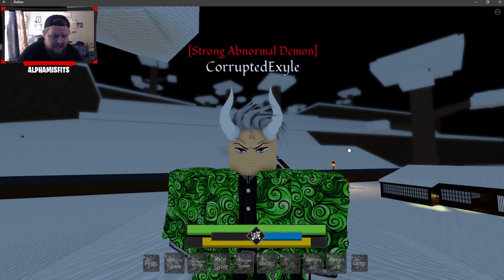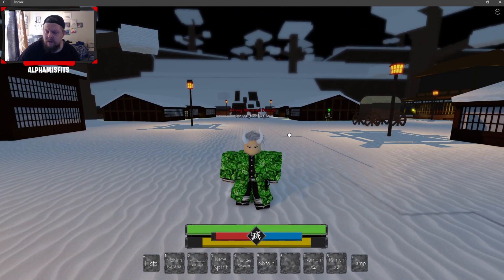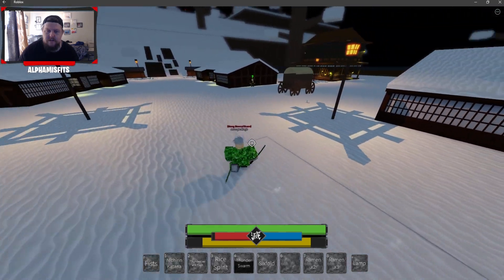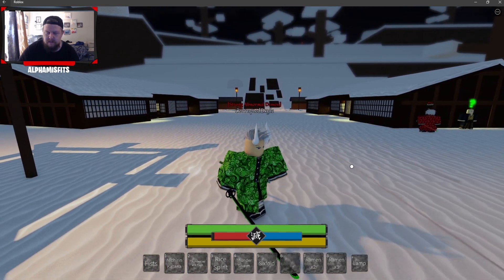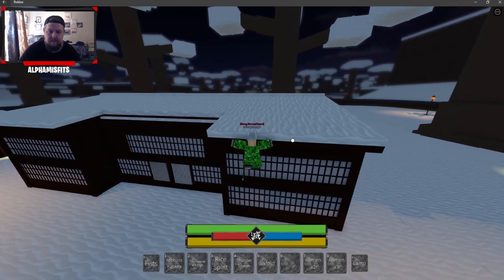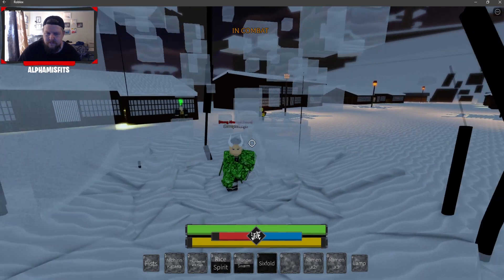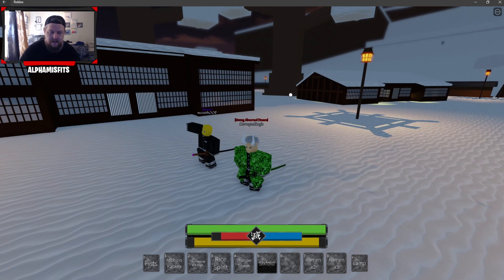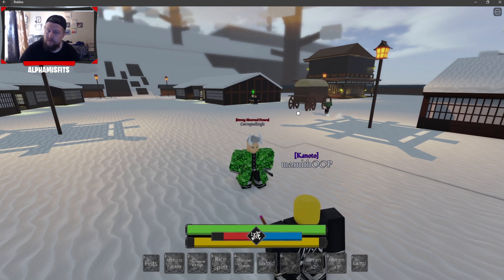[Codes] HYBRID Thunder Breathing Showcase + How to be Hybrid ( Codes in Description )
Welcome back to the world of Demon Slayer Retribution!!! Today we will be showing you the SHOCKING power of the Hybrid Thunder Breathing!!!
Come see the Black Lightning in all its goly!! and while you are watching be sure to .

[Codes]
!RaceReset
!BreathingReset
!ArtReset
!Rer0llNApP
!RerollNColor